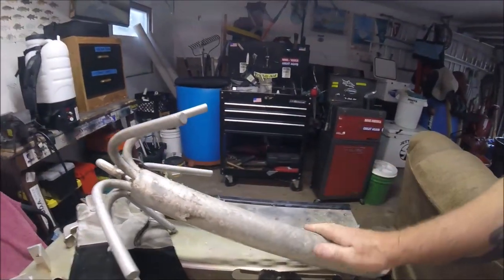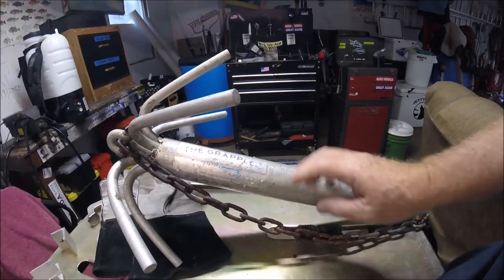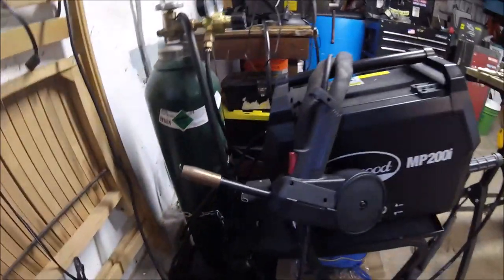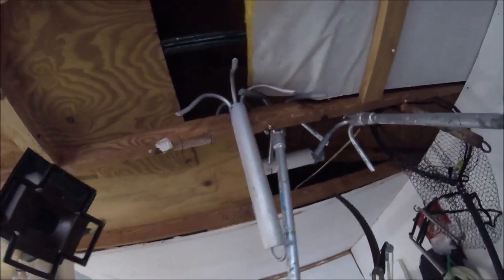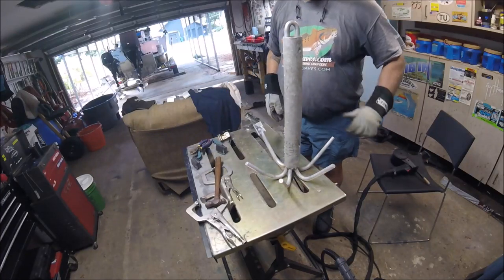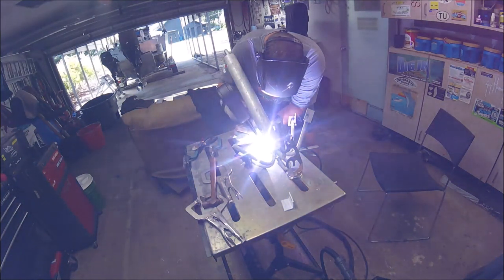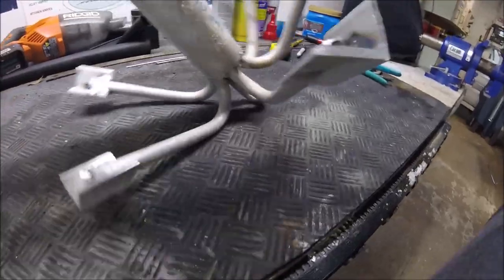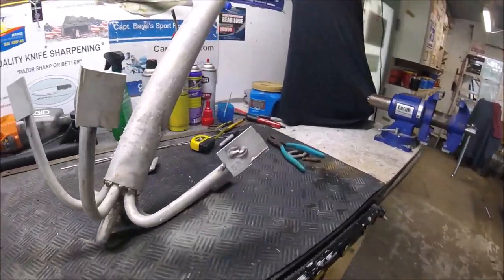THE JETTIES ARE THE TORTURE TEST!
📌GRAPPLER ANCHOR, no rust, Alloy bendable rock anchor
on Amazon